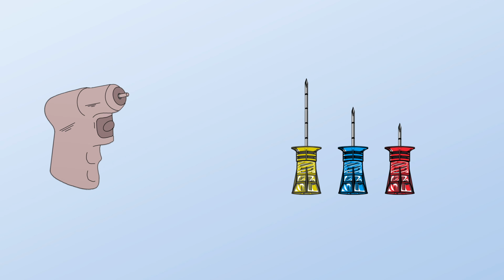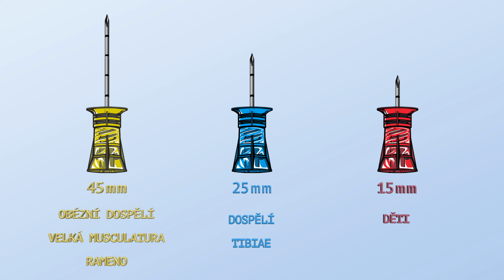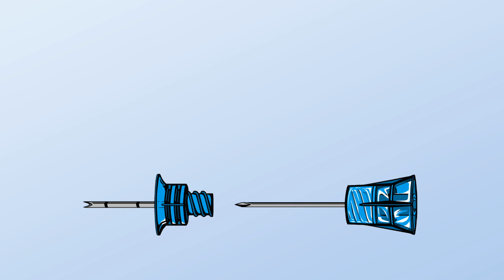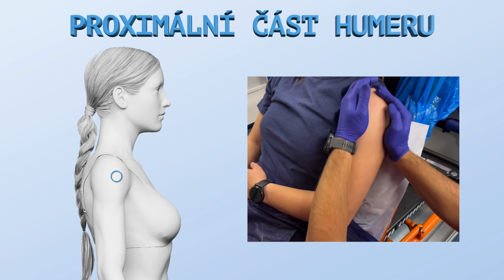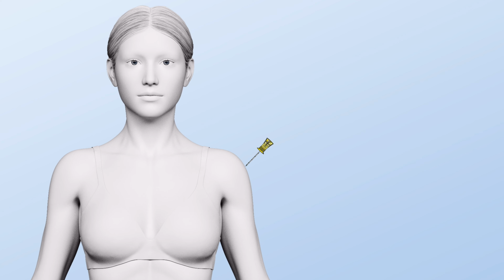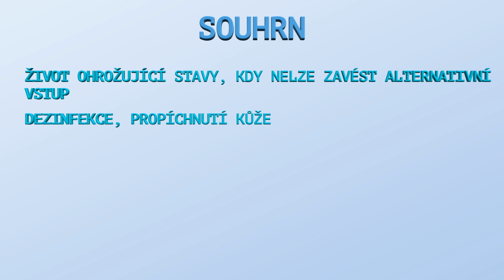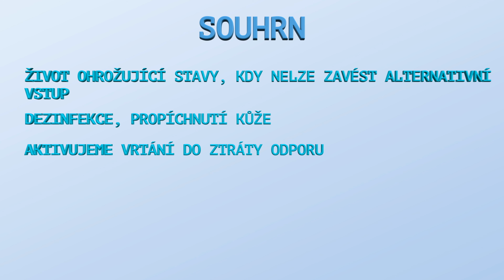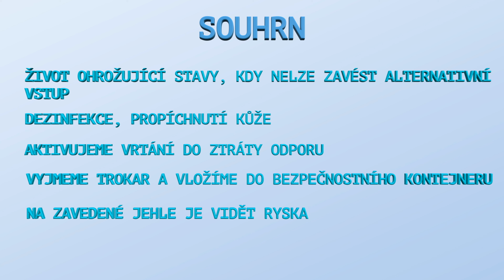INTRAOSSEOUS ACCESS | NURSING AND HEALTHCARE PROCEDURES